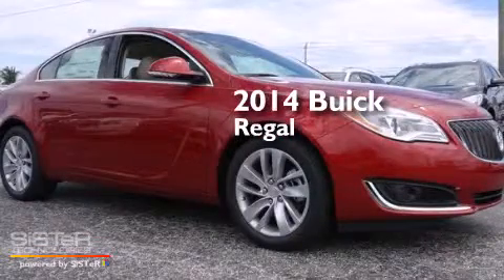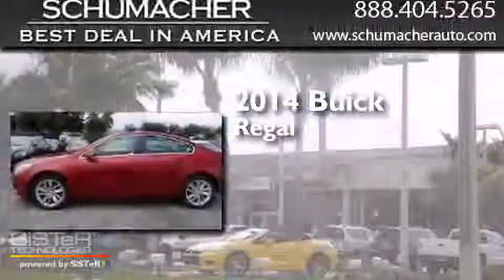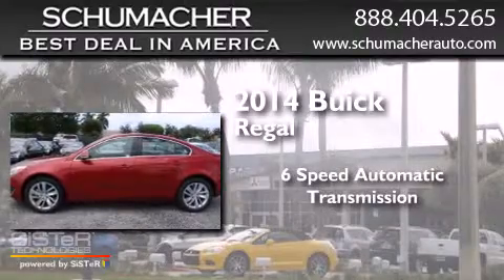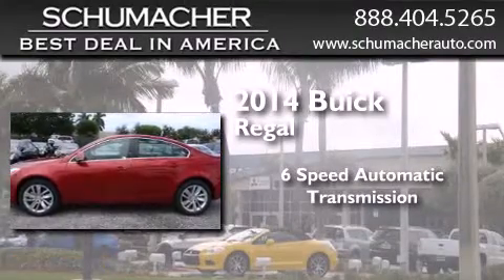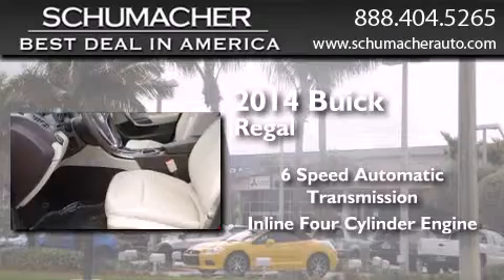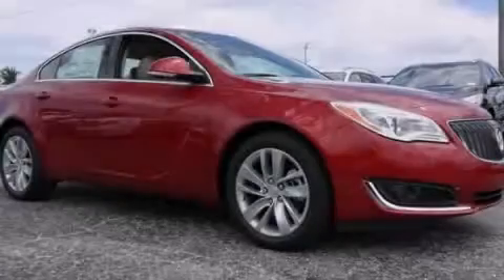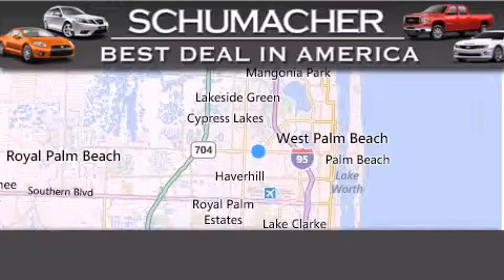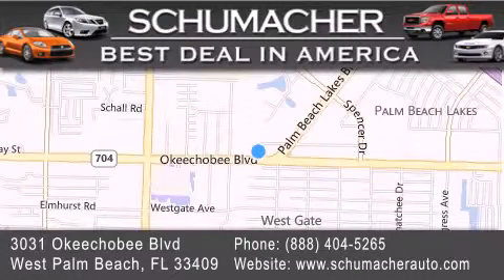2014 Buick Regal Ft. Lauderdale FL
We have been honored to serve the West Palm Beach FL area , we promise that your experience at our dealership will exceed your expectations ! Year : 2014 Make : Buick Model : Regal Engine : 2.0L 4 cyls Trans . : Automatic 6-Speed Exterior : Copper Red Miles : 12 Interior : Cashmere Stock : B014467 Schumacher Auto Group 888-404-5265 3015 Exchange Court West Palm Beach , FL 33409